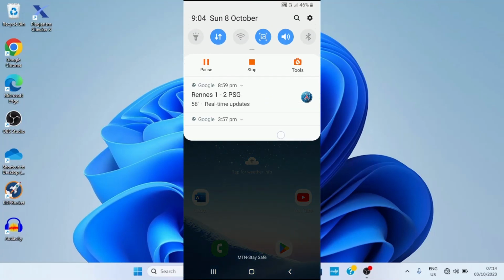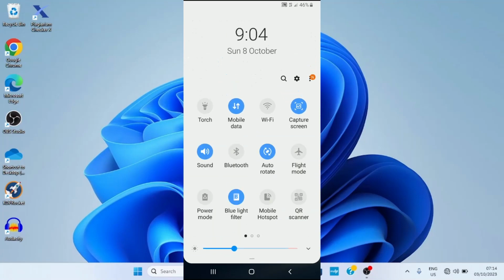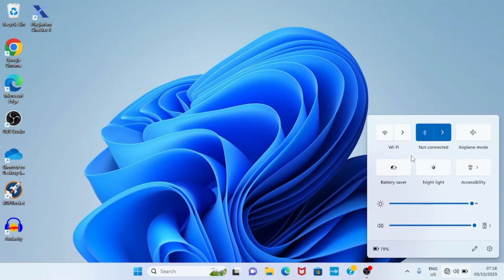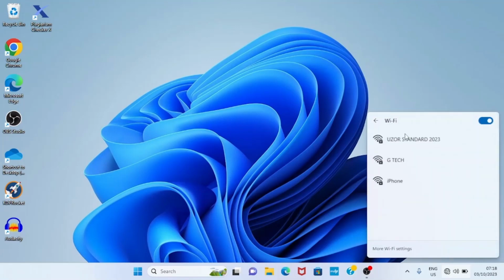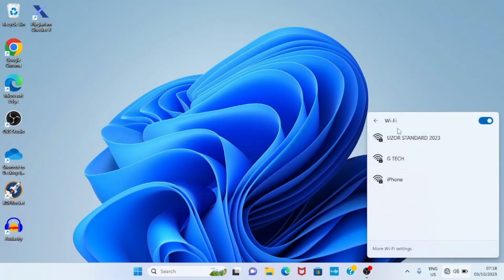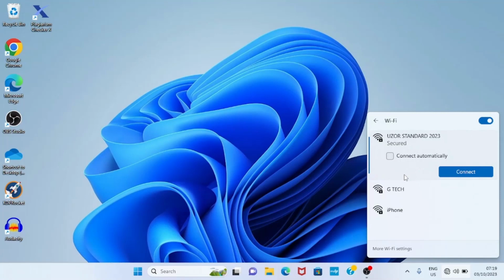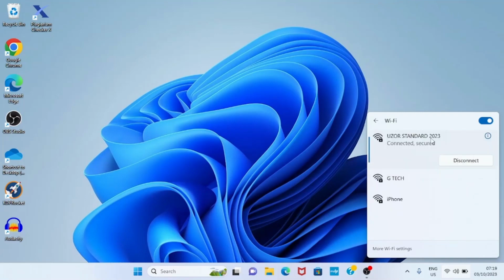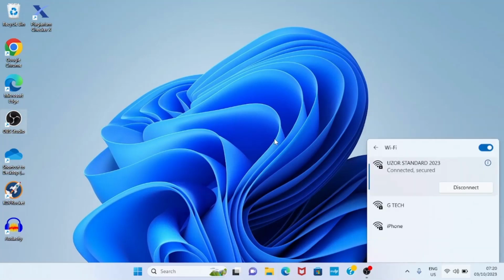How to Use Phone Hotspot on Computer - Connect Laptop to Phone Hotspot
In this video, you will learn how to use phone Hotspot on computer. If you have been searching for how to connect laptop to phone Hotspot, this video will help. This allows you to complete some tasks on the internet on your computer machine. The steps to follow are simple. Once you do that, you will get the job done. This iPhone tutorial is important to people that started using iPhone and laptop newly. Learn this iPhone tip and apply it.